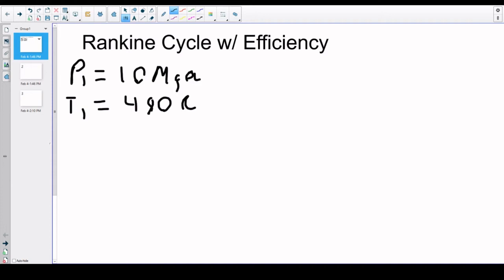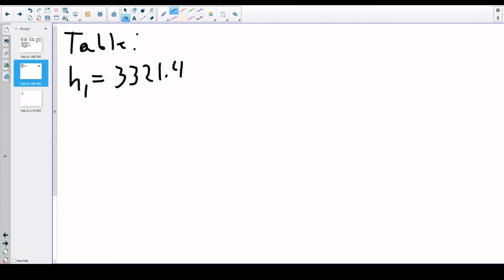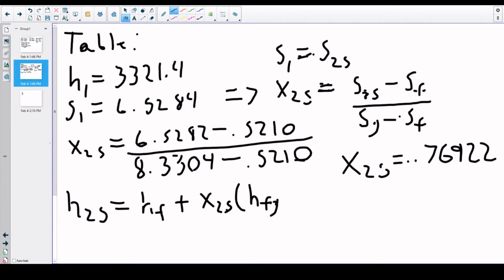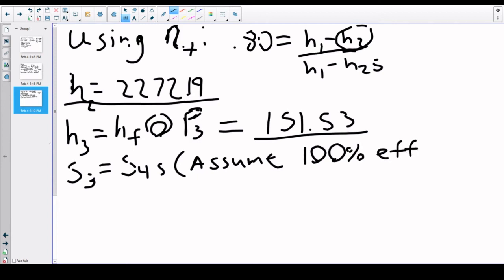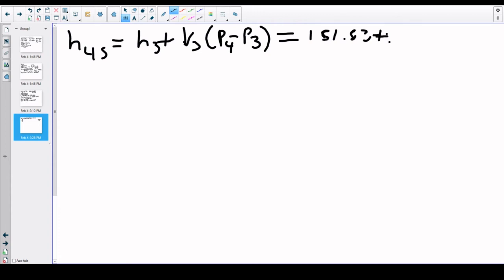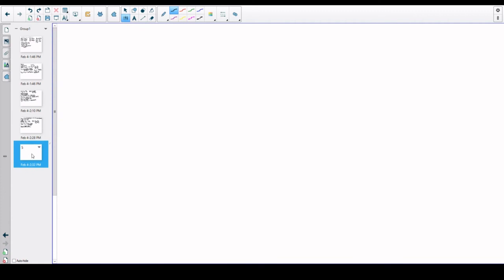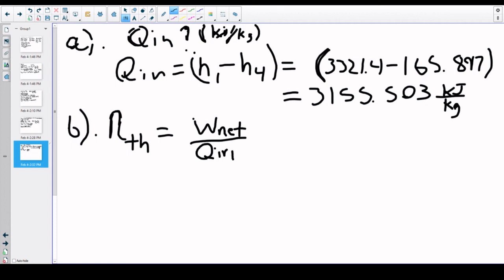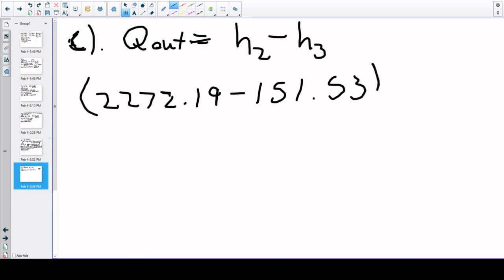Rankine Cycle w/ Efficiency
In this video, I solve a Rankine Cycle with efficiencies.